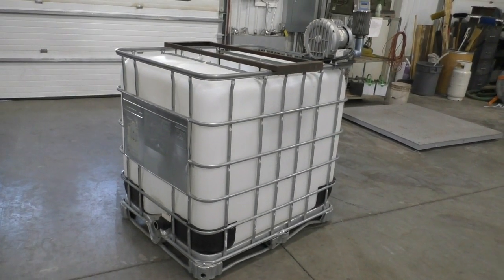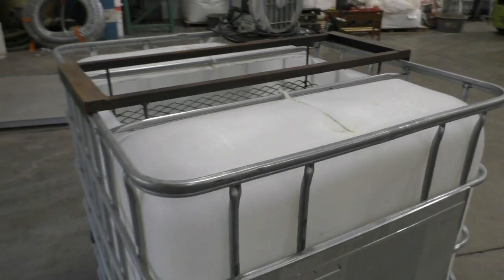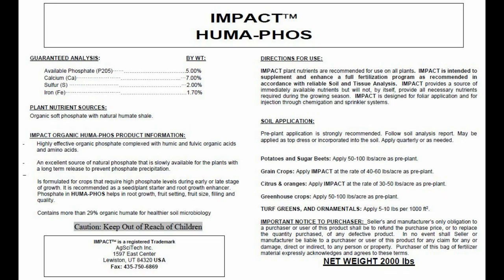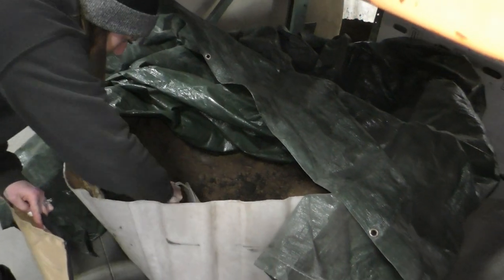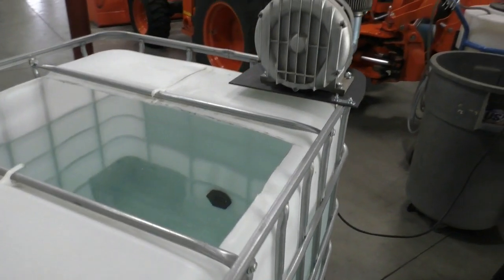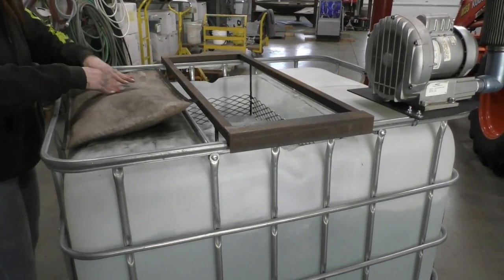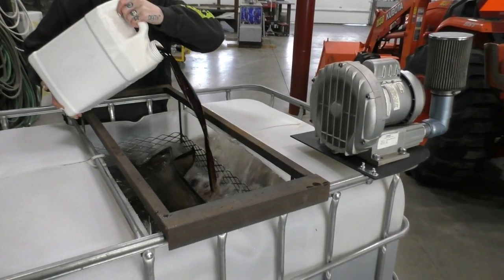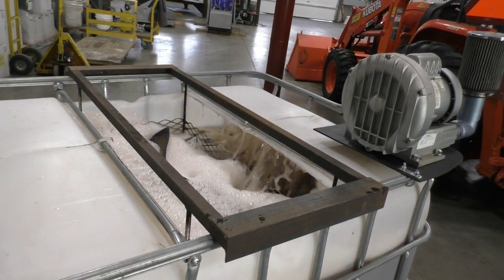Making Microbial Mineral Tea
This video describes the components and process of making Bio Minerals Technologies' Microbial Mineral Tea. For more detailed brewing instructions and a link to building your own brewer, go to our web